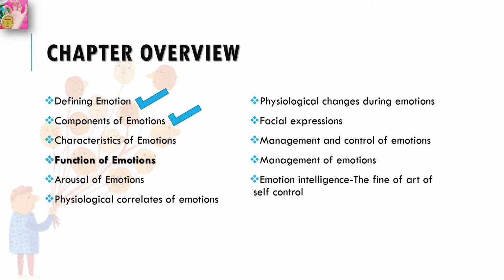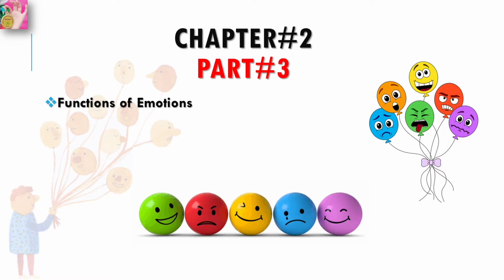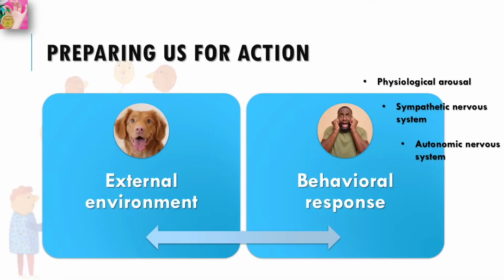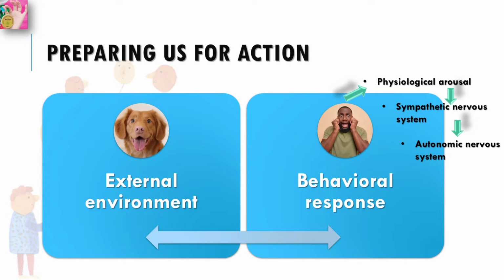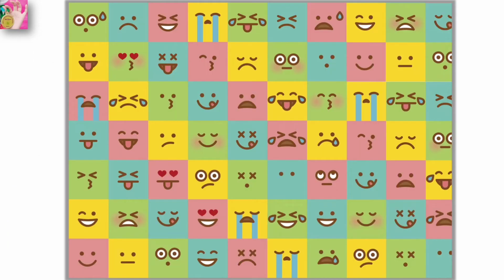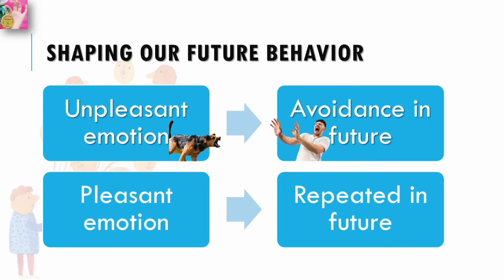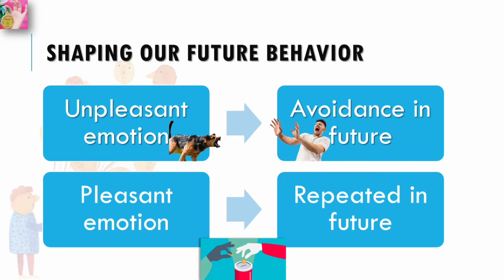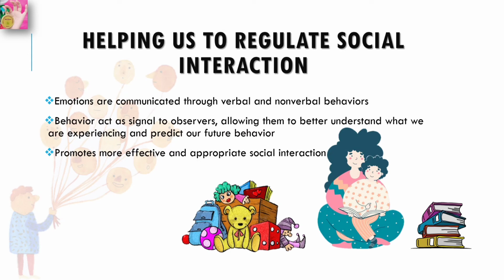Functions of emotions | in English Language | Part#3 | By Dear Knowledge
This video include lecture on all important functions of emotions in detail in English Language.

                                                                             Course Content:
The aim of this course is to provide a deeper understanding of cognitive functioning and processes through multiple theories. It will further provide the students a better understanding of human personality.
Chapter#1 Motivation:
• Definition and Nature
• Classification
Chapter#2 Emotions:
Chapter#3 Learning:
Chapter#4 Memory:
• Definition and Nature
• Memory Processes
o Retention
o Recall
o Recognition
• Forgetting: Nature and Causes
Chapter#5 Thinking:
o Imagery
o Language
o Concepts
• Kinds of Thinking
• Problem Solving
• Decision Making
• Reasoning
Chapter#6 Personality:
• Definition